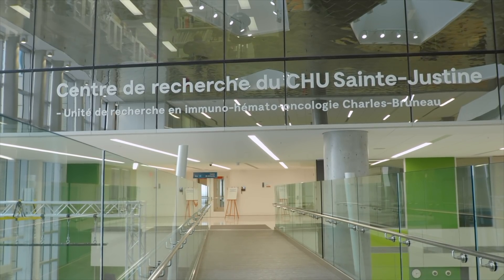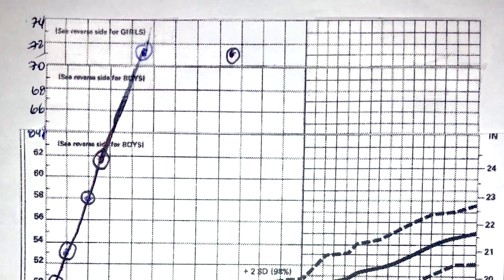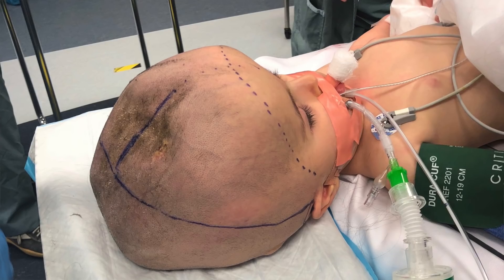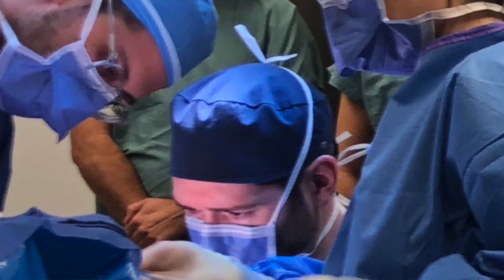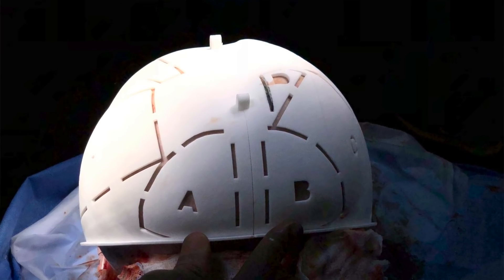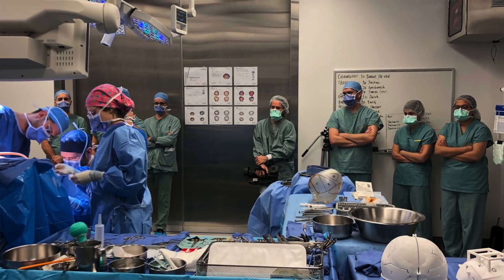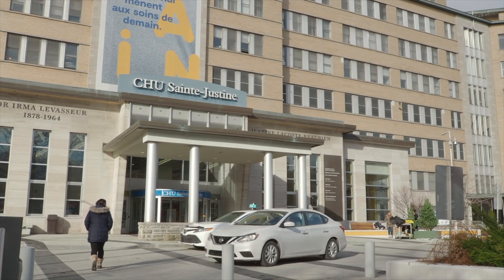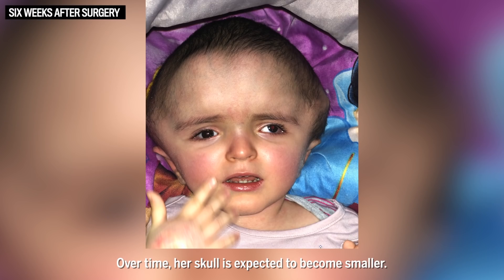Reconstructing the skull of a young hydrocephalus patient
Warning: graphic images of surgery. On Nov. 5, 2018, Montreal surgeons reconstructed the skull of a 26-month-old girl from North Africa. The National Post agreed not to name her in this exclusive report.